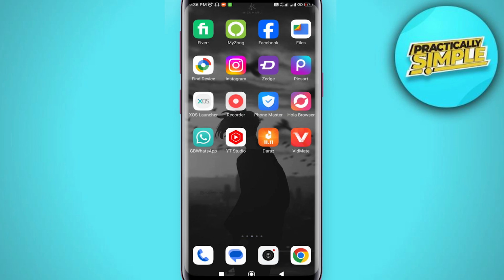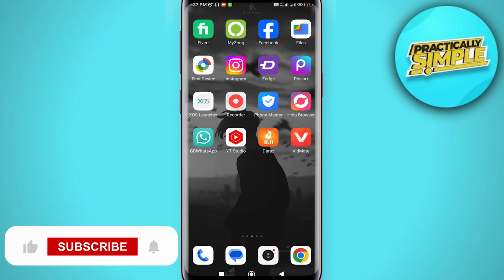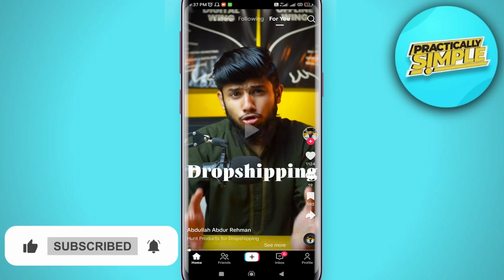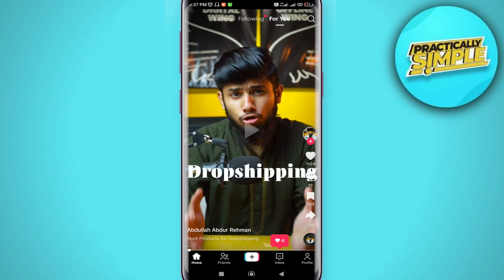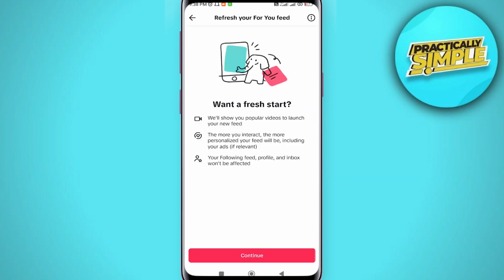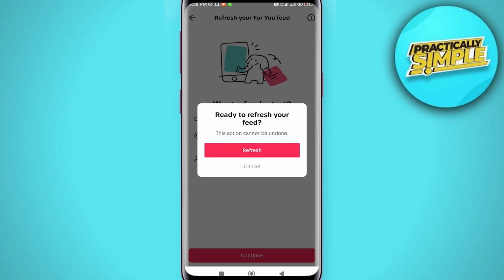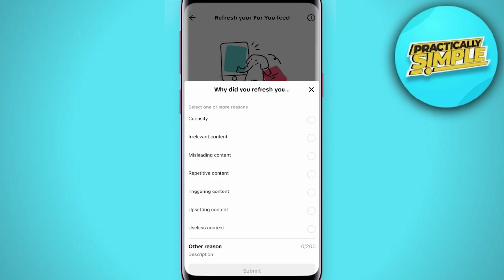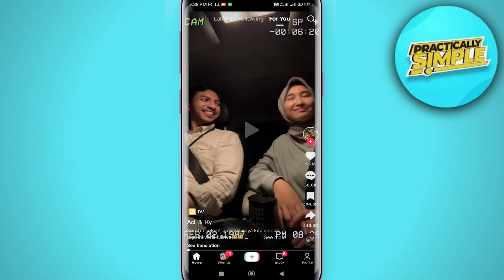How to Reset TikTok Feed - Reset TikTok For You page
If you want to Find How to Reset TikTok Feed but don't know how to do it, then this tutorial is for you!

In this tutorial, I'm going to show you How to Reset TikTok Feed.